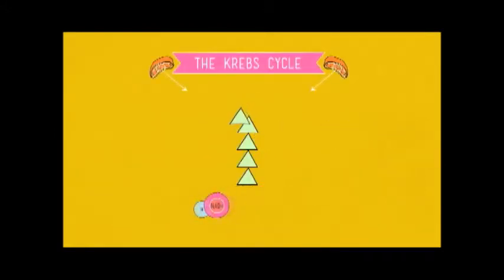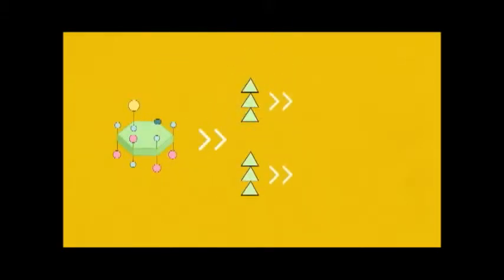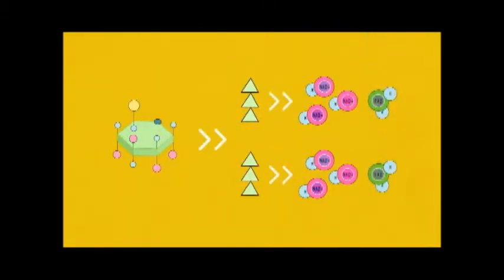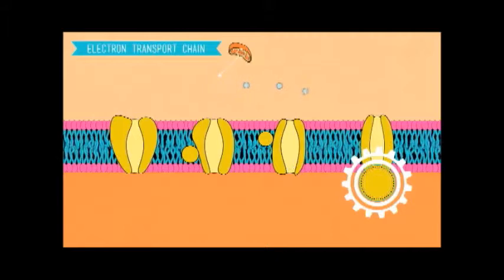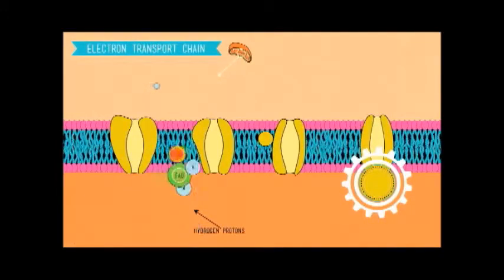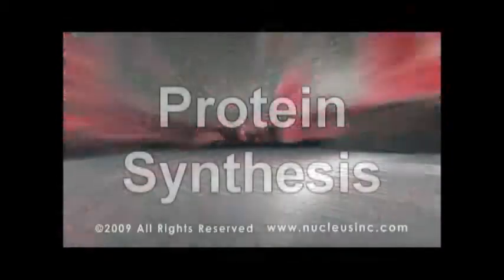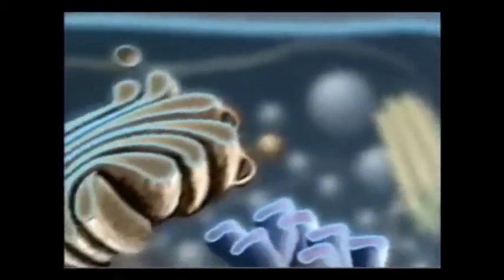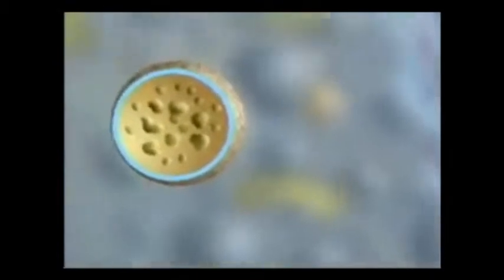Biologia ~Cancer~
Nuestro video sobre el Cancer para biologia :P
Podrán apreciar un spanglish excelente (? xD